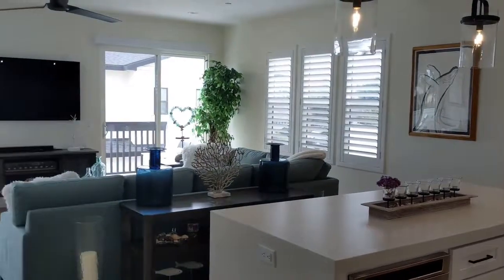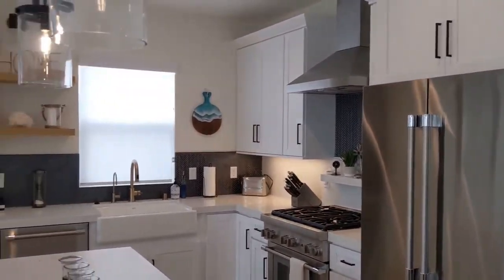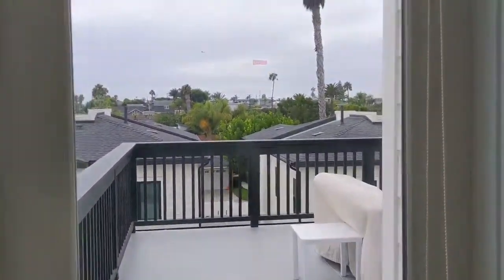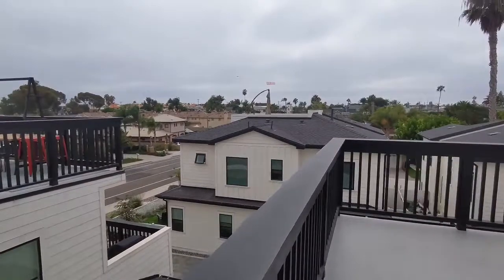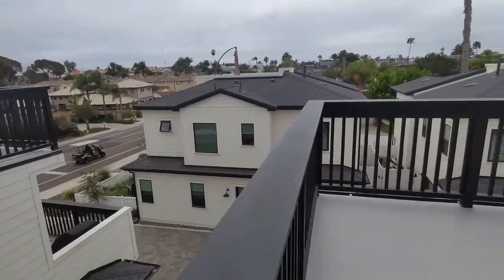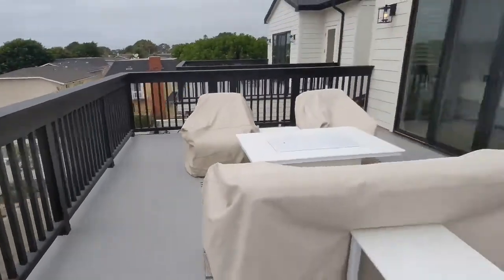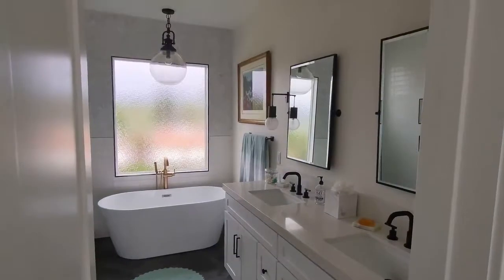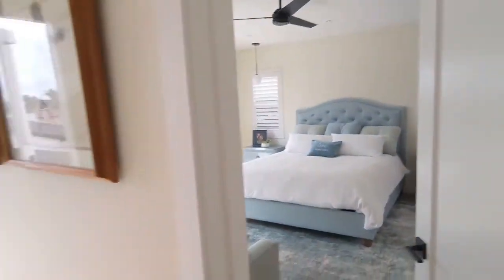Bubbleinfo TV New at Tamarack Beach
This is a nice buy for a new home west of the 5 and easy walking distance to the beach and Starbucks.